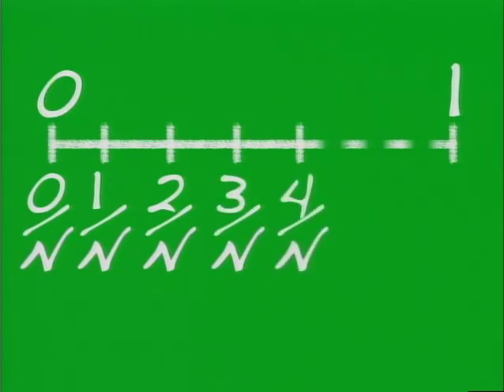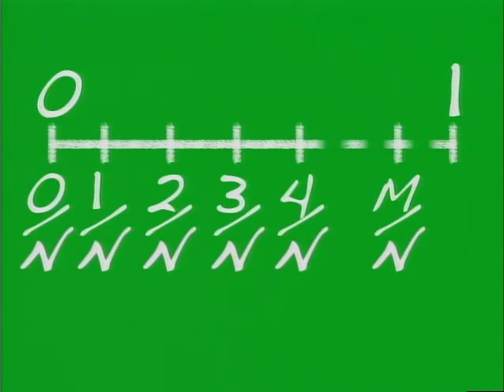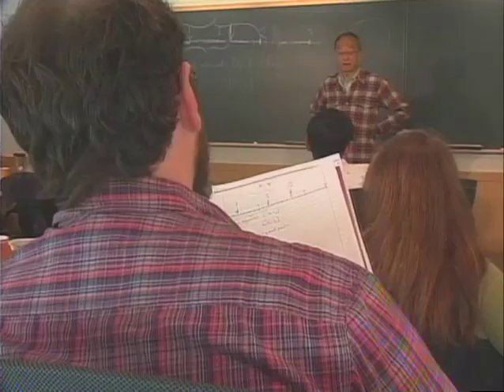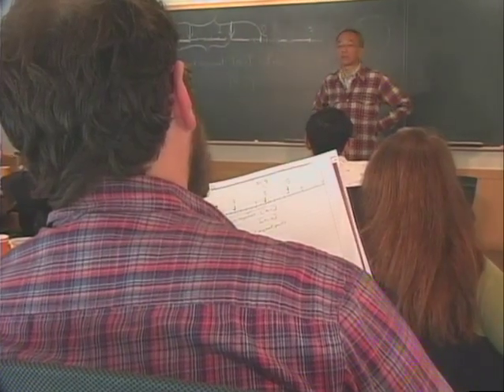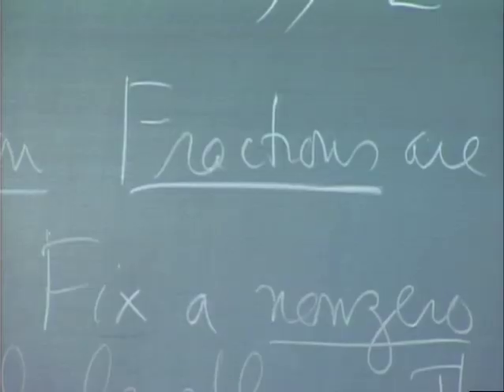Beyond Slices of Pizza: Teaching Fractions Effectively, part 2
The final report of the National Mathematics Advisory Panel paid close attention to "proficiency with fractions...for such proficiency is foundational for algebra and, at the present time, seems to be severely underdeveloped." This webcast, broadcast in September 2008, showcases best practices when it comes to the teaching of fractions. How do teachers and school district personnel ensure deep "conceptual and procedural knowledge of fractions," as stated by the national math panel report? The webcast features videotaped segments from Dr. Hung-Hsi Wu's Mathematics Professional Development Institute - the famous "Wu Institute" - an intensive three-week summer course that addresses the mathematics needed for teaching number sense in K-7 classrooms. Also featured are Dr. Denise Mewborn's work at the University of Georgia and Patti Huberty's teaching at Colbert Elementary School in Colbert, GA.